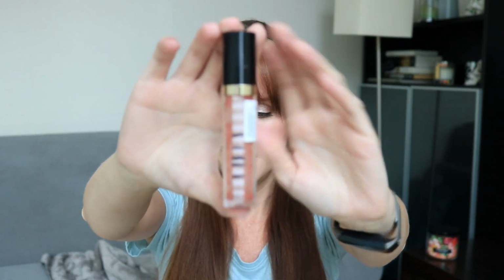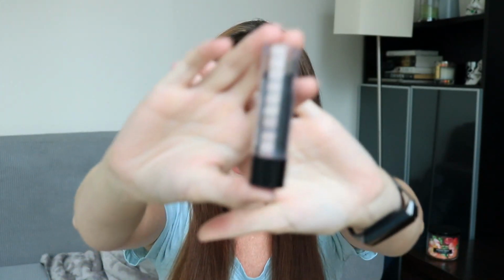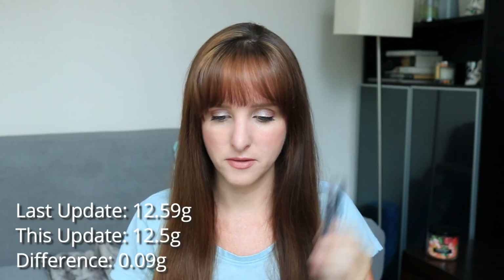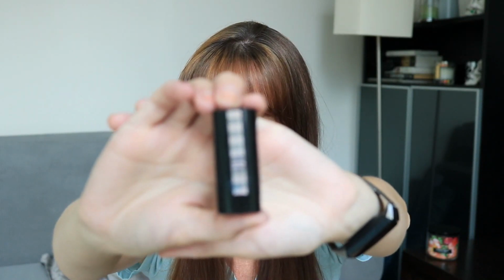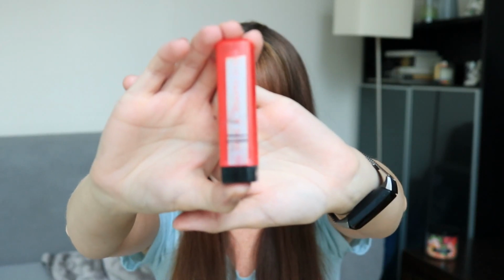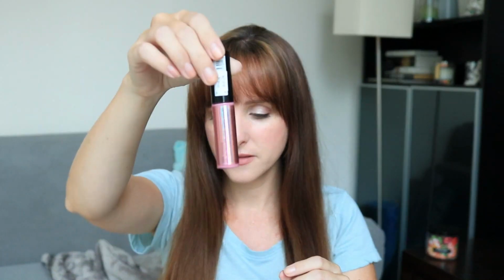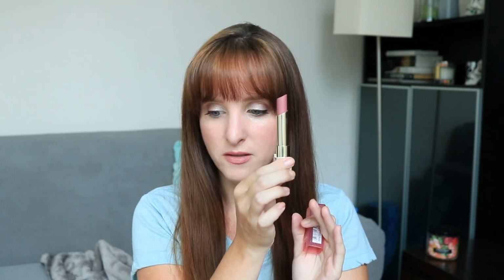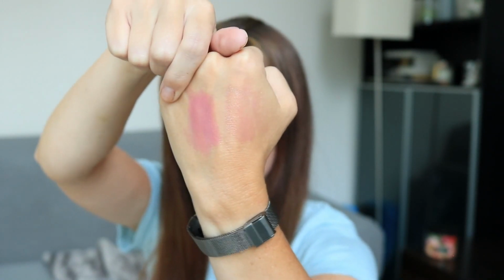Lip Project Pan 2021 - Update #7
Decided to add two new items to the project this month
(sorry no Harley today)

Eyeshadow: Row 2 column 2  shadow from Carli Bybel Deluxe Edition, and Light Chaser from Clionadh
Lips: Milani Lip liner in 04 All Natural, Marc Jacobs Le Marc Lipstick in Slow Burn

Product list
1. Carmex Lip Balm (completed)
2. Burt's Bees Wild Cherry Moisturizing Lip Balm (completed)
3. Revlon Super Lustrous Lip Gloss in 260 Rosy Future (completed)
4. Sephora Glossy Gloss in 23 Berry Shake (on hold)
5. Colourpop Sheer Lippie Stick in Kiddo
6. Color Workshop Sheer Pink Lipstick
7. Rimmel Lasting Finish Lipstick in 50 Paradise
8. Covergirl Continuous Color Lipstick in Mocha (decluttered)
9. Clinique Chubby Stick in 07 Super Strawberry (completed)
10. Laneige Lip Sleeping Mask
11. Marc Jacobs Le Marc Lipstick in Slow Burn
12. Revlon Kiss Plumping Lip Creme in 525 Barely Blush
13. Revlon Lip Butter in 063 Wild Watermelon
14. NYX thisiseverything lip oil in Sheer Blush
15. L'Oreal ColourRiche Balm in Tender Mauve (518)